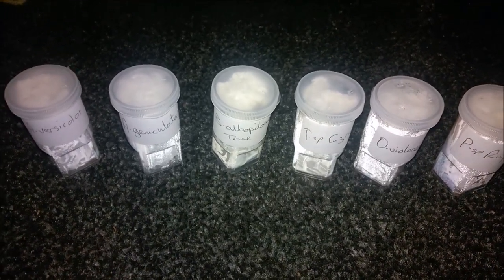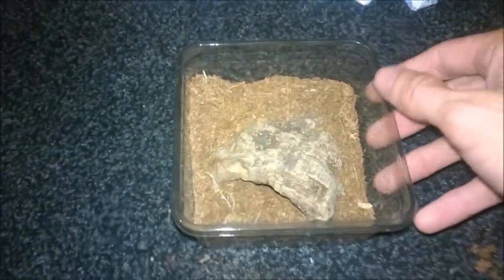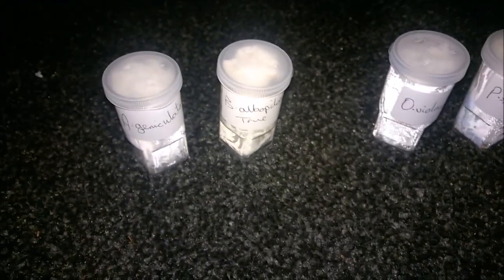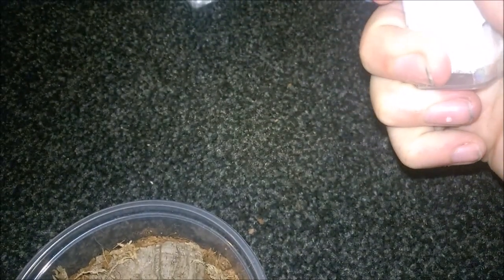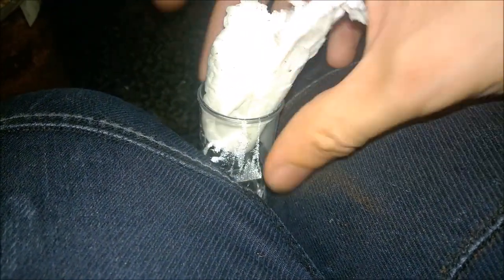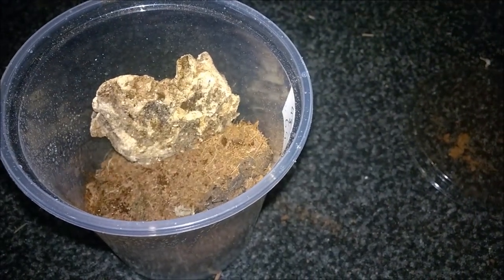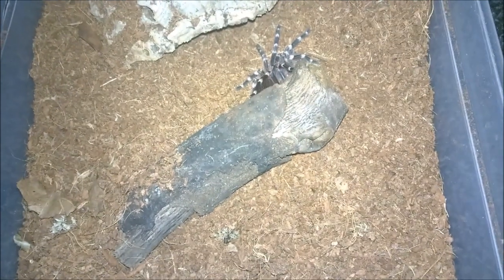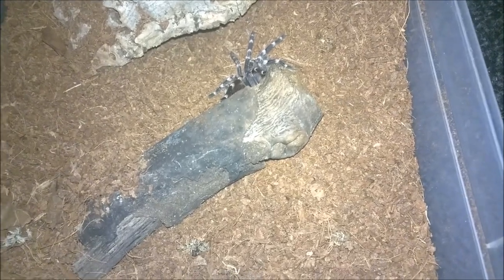Rehousing 4 mystery T's and 2 rare slings.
Welcome everyone, in this video I rehouse the 6 T's from my last unboxing video. If you haven't seen it please check out this link.

Species in this video.
Phormingochilus sp. rufus
(Mr Stretchy Pants)

Theraphosinae sp. "Cuzco" Cuzco Birdeater

Acanthoscurria geniculata
(Brazilian white knee)

 Brachypelma Albopilosum - True
(Honduran Curly Hair)

Avicularia Versicolor
(Antilles pinktoe tarantula/Martinique red
tree spider or the Martinique pinktoe)

Omothymus violaceopes - previously Lampropelma violaceopes
(Singapore blue)

Do you want me to order another mystery box - £30, £50 or £50? If you do let me know :)

Do you want me to get more of these?
Maybe there is another invert that you would like me to add to my collection?
If there is please let me know so that I can try and get things that you, my viewers would like to see.

I really appreciate you taking the time to watch my content, so thank you!

I'm also on Skype @Tarantuladan and instagram @TarantulaDan & @SulleyGSXR